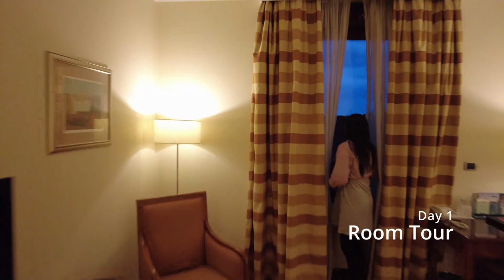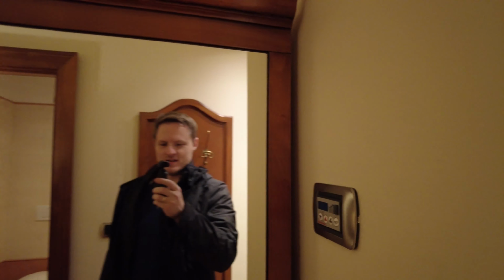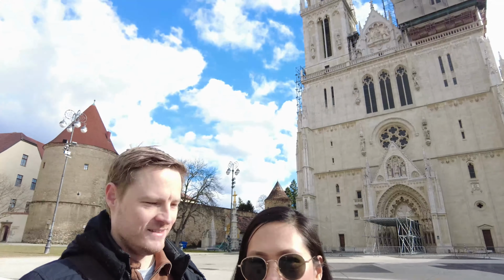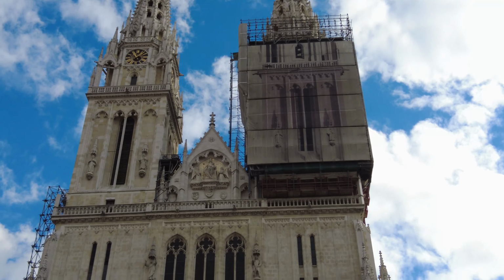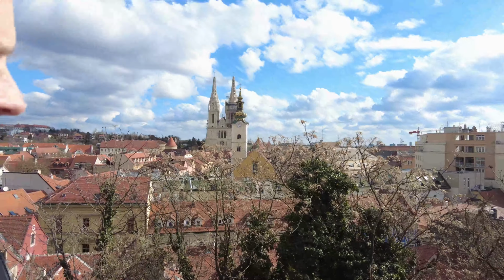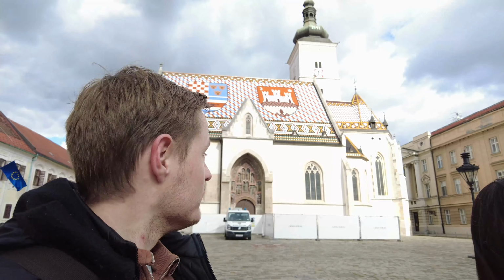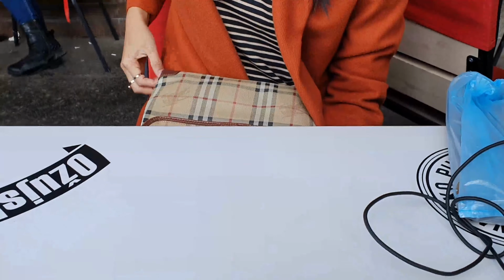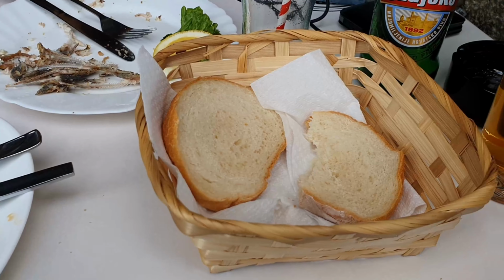A TRIP to ZAGREB, CROATIA - top places to see in Zagreb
Hi Welcome to our LDR COUPLE story.
I’m Kara from Philippines and Bernd from Austria.
Sharing our fun UNCUT videos and How we enjoy this simple Life in our own way.

Spreading The Positivity and being happy even in those Little things.